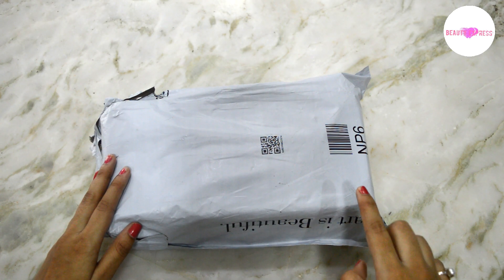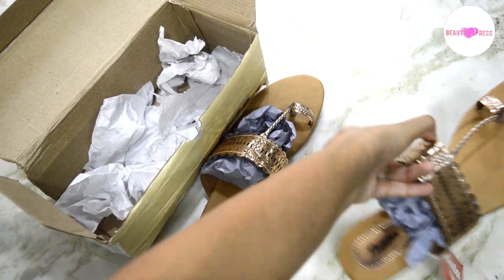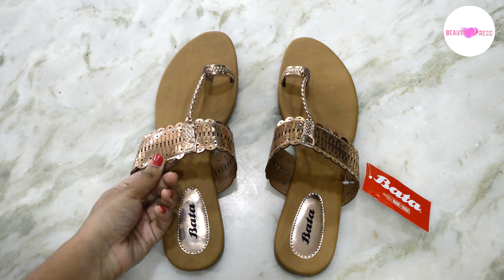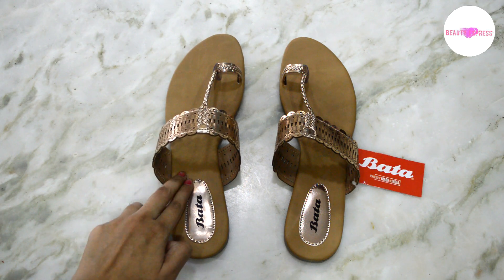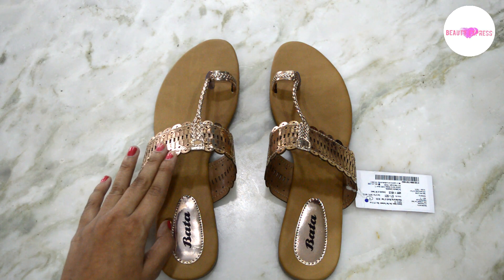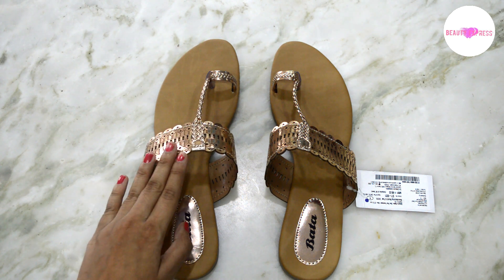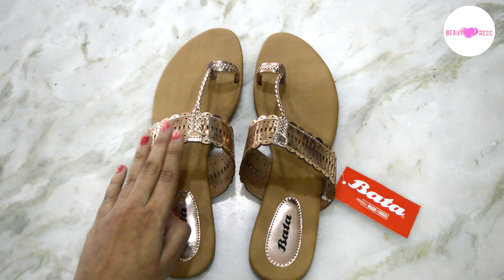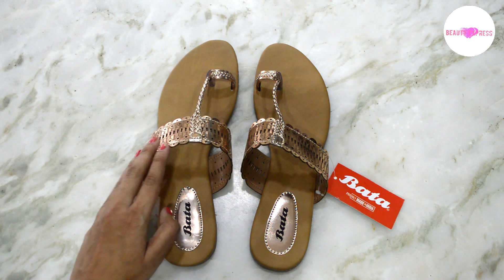Unboxing Bata Metallic Slippers From Amazon | Amazon Sandal Review | Amazon Footwear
Hello Friends :)

This is an Unboxing video of Bata metallic slippers from amazon / Amazon sandal review / Amazon footwear unboxing / Bata footwear from amazon / Amazon footwear for women / amazon shopping online